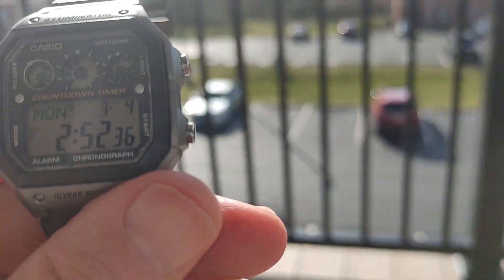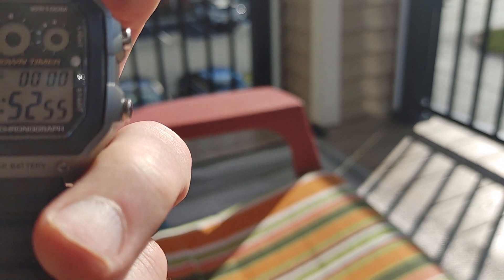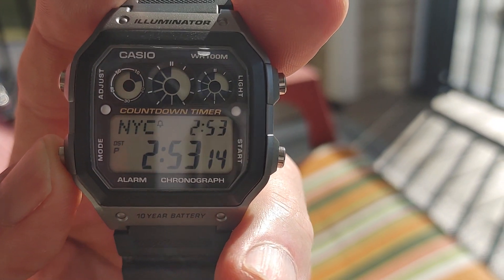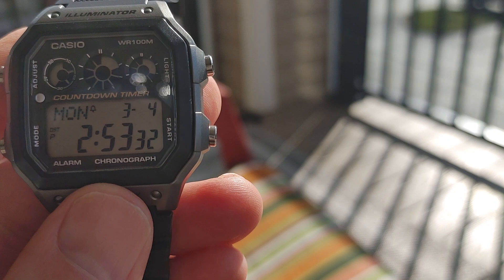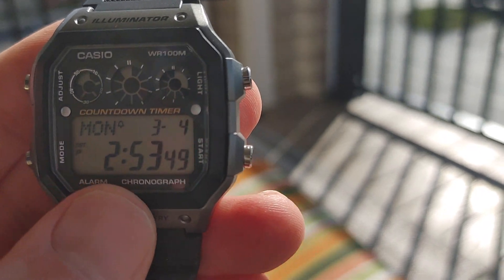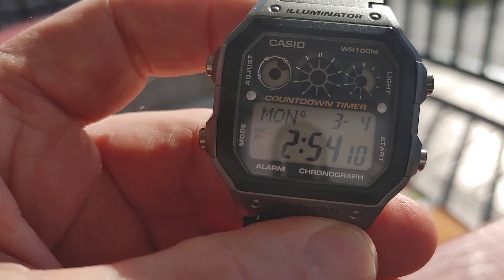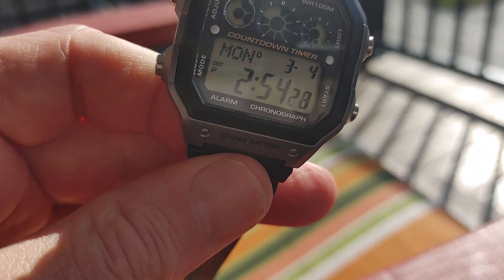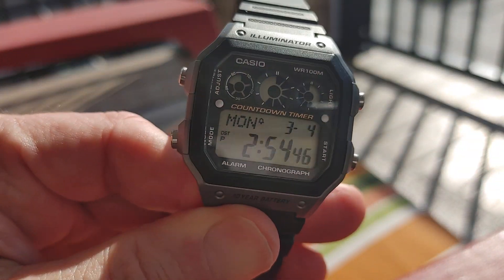referee timer AE 1300 Casio watch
Casio watch